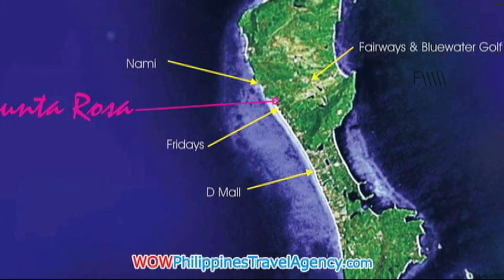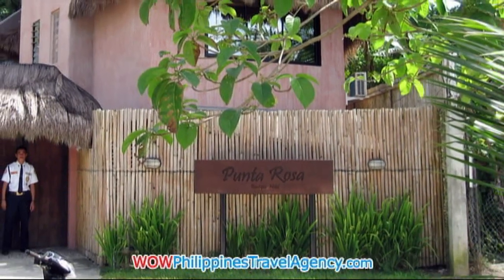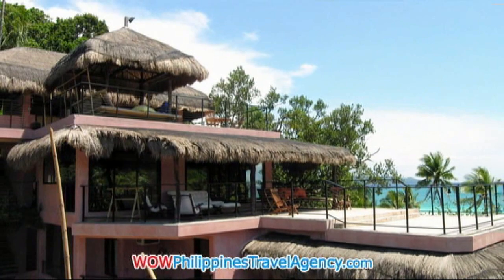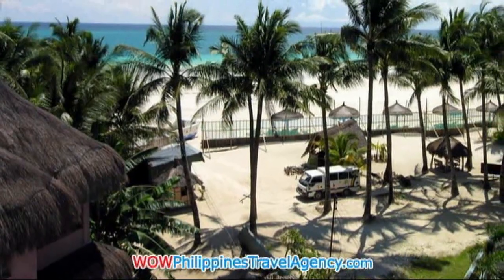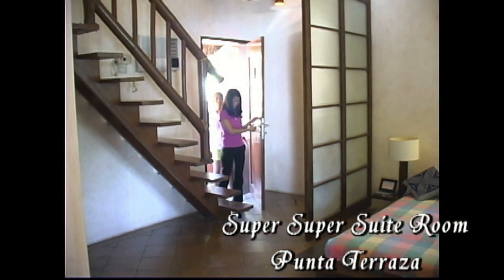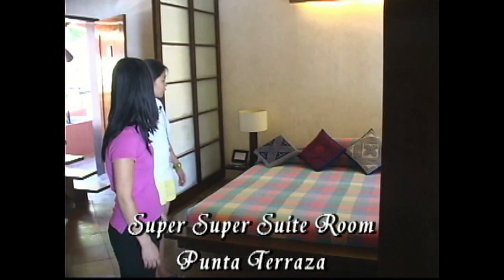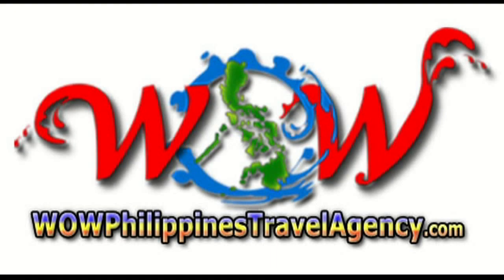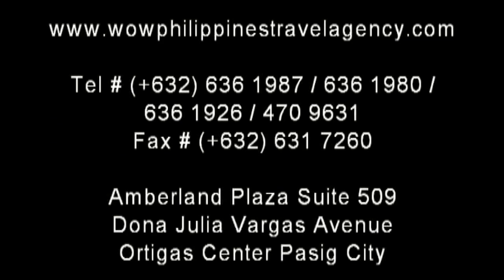Punta Rosa Boracay - Punta Terraza - WOW Philippines Travel Agency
Super Suite Room Punta Terraza in Punta Rosa Boracay Beach Resort offers guest the ultimate vacation accommodation.  The Punta Terraza has two rooms, a master suite and a loft area, each with ocean and beach views.

The Punta Terraza Suite Room is decorated in native Filipino furnishings, and with handmade Abaca Rugs.

WOW Philippines Travel Agency, Inc. the most respected and trusted name in Philippines Travel.